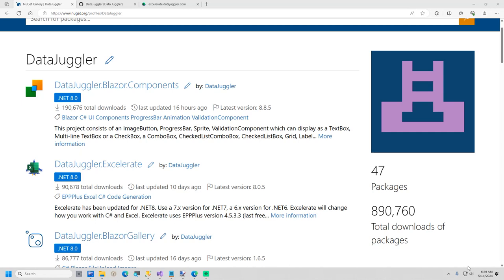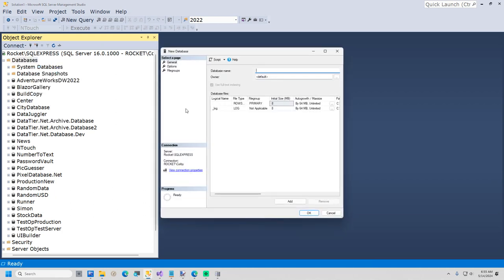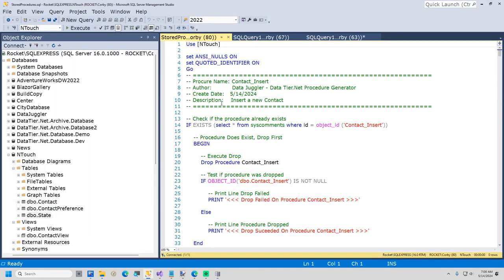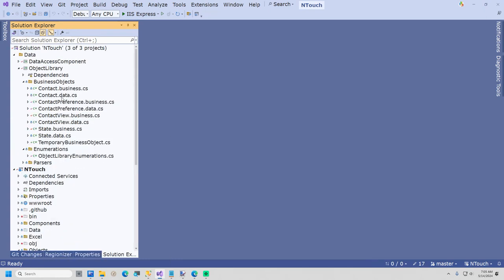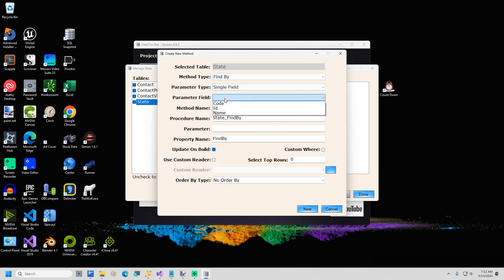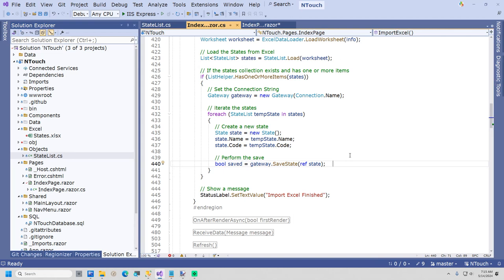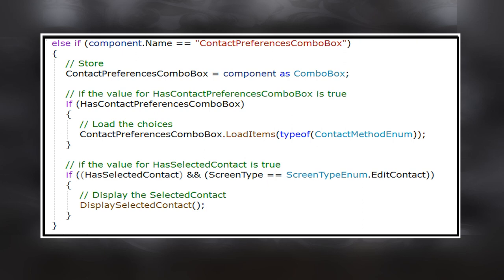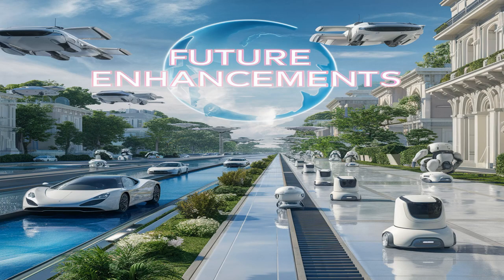C# - New Blazor Calendar DataJuggler.Dot.Blazor.Components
DataJuggler.Dot.Blazor.Components is approaching 200,000 installs, so I created a bunch of updates and a new sample project. Mainly, I created a new Calendar Component, a Grid and I redid the combo box.

Please post links to this video if you are on any type of social media.

This video is a demo for about six of my projects.

Please let me know if anything doesn't work for you. Maybe I can help.

I am currently averaging about 1 star for every 25,000 NuGet installs.

Links

A demo for DataJuggler.Blazor.Components

A collection of Blazor Components including a Combo Box, Validation Component, Calendar Component, Grid, Label, interfaces, and CSS.

Nuget package DataJuggler.Excelerate uses EPPPlus version 4.5.3.3 (last free version), and it makes it easy to load and save Excel data, code generate C# classes from header rows and more.

Code Generate C# Classes From Excel Header Rows
Live Demo

An Entity Framework alternative that creates stored procedure powered data tiers.

A Visual Studio 2022 package, that is a code generation tool, document formatter and auto commenting system